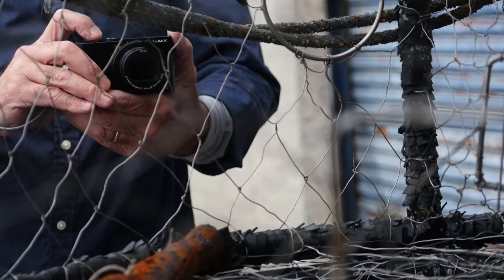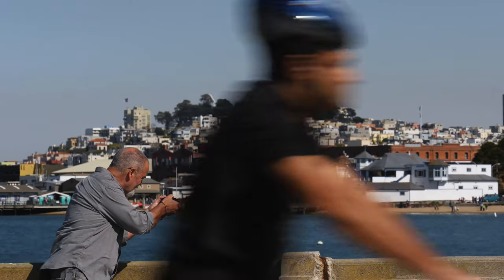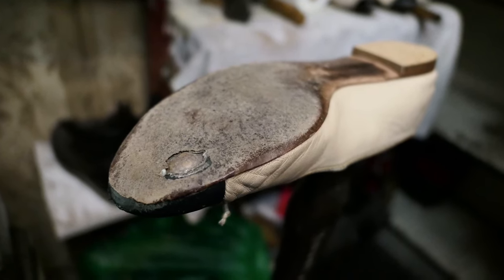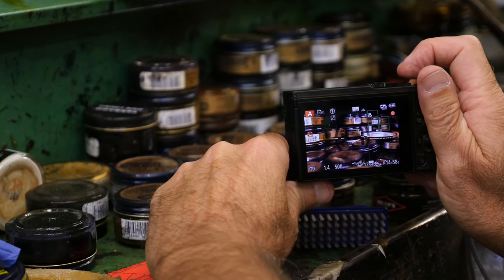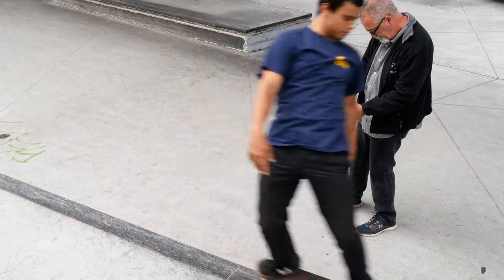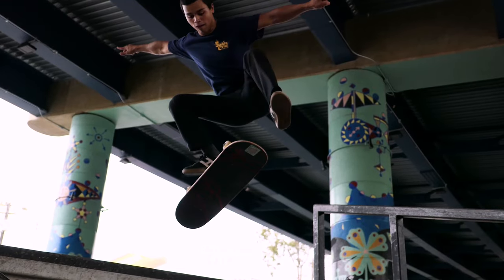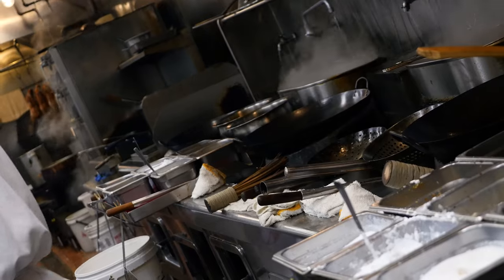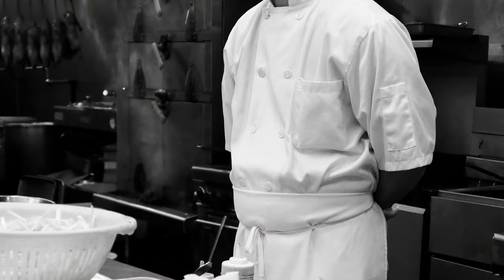Panasonic - LUMIX Point and Shoot - DMC-LX10 - San Francisco Impressions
Cologne, Germany (September 19, 2016) – Panasonic is proud to introduce the LUMIX LX10, the ultimate compact camera, as the latest addition to the popular LX Series. The new LUMIX LX10 boasts the newly developed F1.4 high-speed LEICA DC VARIO-SUMMILUX lens and the large, 1-inch High Sensitivity MOS Sensor with 20.1-megapixel resolution. LUMIX LX10 performance has been enhanced by integrating a 4K video recording capability*1 and advanced functions for creative use in a sleek, compact body.
The LUMIX LX10’s LEICA DC VARIO-SUMMILUX lens features a fast F1.4-2.8 aperture (35mm camera equivalent: 24-72mm) with an aperture ring that allows direct, intuitive control of the aperture to take maximum advantage of this high-speed lens. Stunning macro shots with intricate detail can be taken with a minimum working distance of 3 cm.
The 1-inch MOS Sensor enables high-quality image recording with extraordinary detail. The combination of the High Sensitivity MOS Sensor and a Venus Engine achieves a maximum ISO 12,800 high sensitivity recording with high picture quality that goes beyond the limits of compact digital cameras. For even faster response and higher mobility, the LUMIX LX10 boasts a high-speed, high-precision AF with DFD (Depth From Defocus) technology*2, which shortens the focusing time. It calculates the distance to the subject by evaluating two images with different sharpness levels at a high 240 fps signal exchange speed. As a result, the LUMIX LX10 achieves an ultrahigh-speed AF of approx. 0.12 sec*3. This benefit increases as the focal length grows. The LUMIX LX10 offers high-speed burst shooting at 10 fps (AFS) / 6 fps (AFC) to capture fast-moving subjects in crisp focus. Thanks to the touch-control system, users can focus quickly right on the subject and even release the shutter with touch operation to capture fleeting photo opportunities.
The LUMIX LX10 records smooth, high-resolution QFHD 4K videos in 3840x2160 at 30p(60Hz) or 24p in MP4. Taking advantage of 4K technology, users can enjoy 4K PHOTO shots and a variety of derivative functions, such as the new Focus Stacking, Post Focus, Light Composition, and 4K Live Cropping. For more creative freedom, Creative Control, Creative Panorama and Photo Style options are available. The LUMIX LX10 is capable of shooting images in RAW format and developing them inside the camera.
The LUMIX LX10 integrates a 180-degree tiltable 1,040K-dot rear monitor with touch-control system. Equipped with a built-in lens cover, the seamless metallic profile features a stylish ring and dial of curved aluminum. It achieves both high-quality look and intuitive operation.
The 5-Axis HYBRID O.I.S.+ (Optical Image Stabilizer Plus)*4 offers a versatile angle of view while suppressing handshake in both photo and video recording. The LUMIX LX10 also includes Wi-Fi® connectivity to offer a more flexible shooting experience and instant image sharing with easy operation.
The new Panasonic LUMIX LX10 packs an exceptional F1.4 high-speed lens and large, 1-inch MOS sensor in a sleek, stylish pocket-sized body to stimulate creativity anytime, anyplace as the ultimate compact camera with high-quality photos and videos.
*1 Recording stops when the continuous recording time exceeds 15 minutes with [MP4] in [4K]
*2 Works for still image recording.
*3 At wide-end, AFS, 1-Area AF, Live View mode 60fps, based on the CIPA standard.
*4 5-axis compensation works in video recording except for 4K video recording.